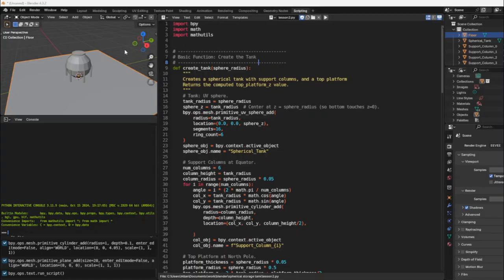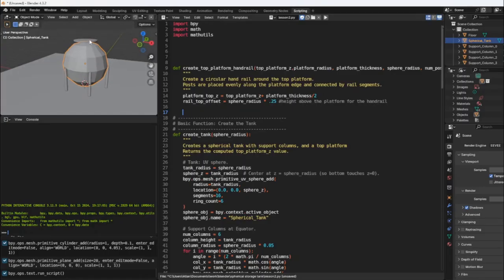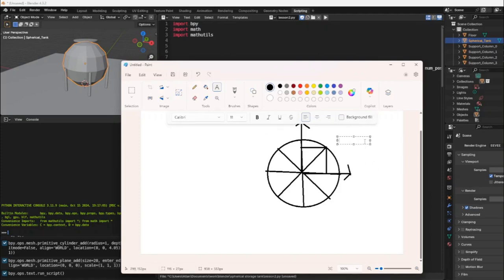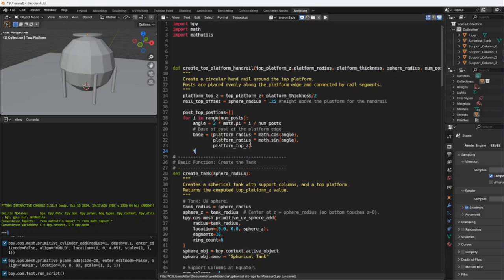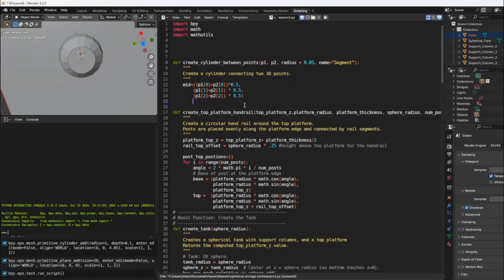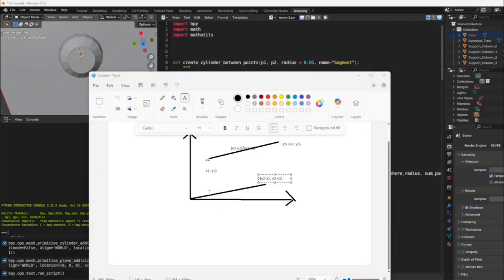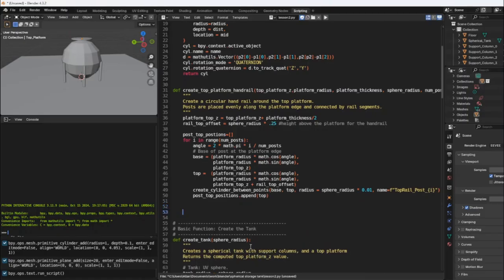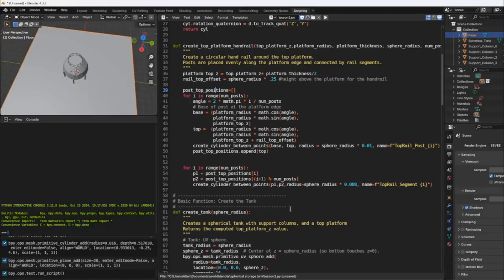Use Python and Blender to Beat AI: Tank and Trigonometry Functions 3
This is the 7th episode of the series "how to use python and blender to beat AI" and the 3rd lesson on a new model: spherical tank. In this episode, I'll show how to use math and python to draw handrails in blender.  I learned to how to code these scripts by asking ChatGPT a lot of questions.